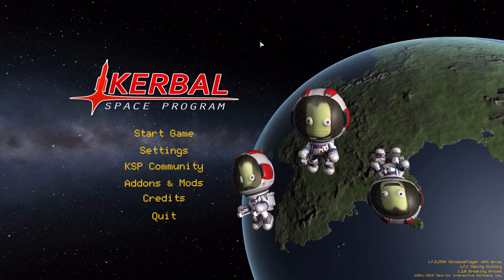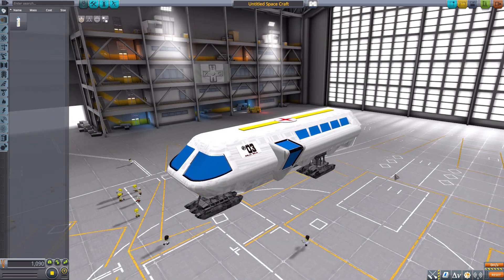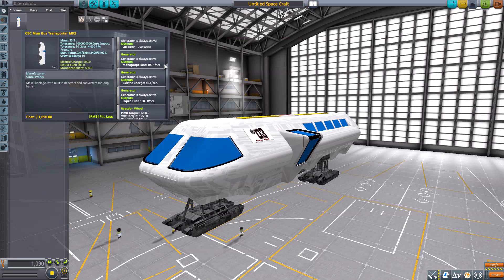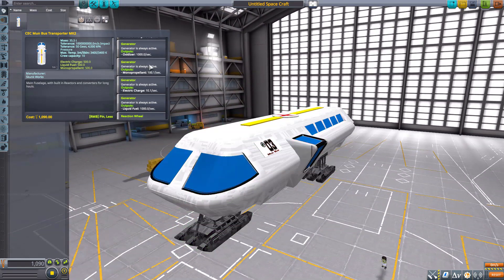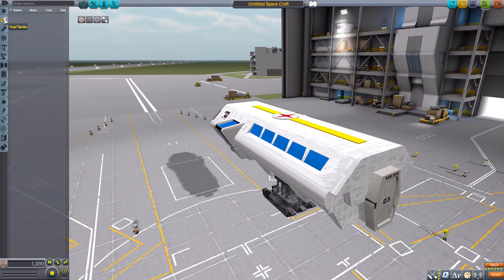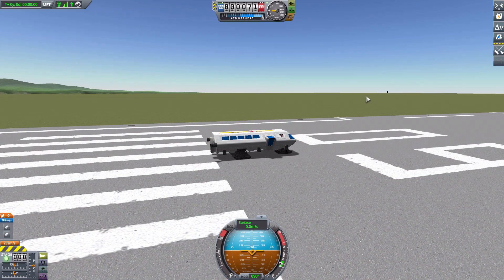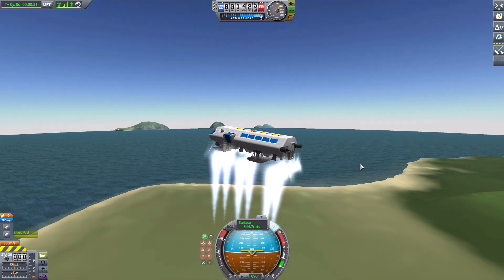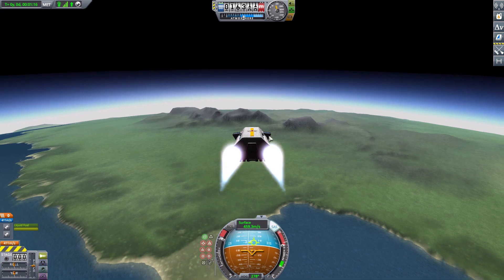KSP Mods - Mun Bus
In this episode I mess around with the Mun Bus mod which adds into the game a Kerbal recreation of the Moon Bus from 2001 a Space Odyssey.